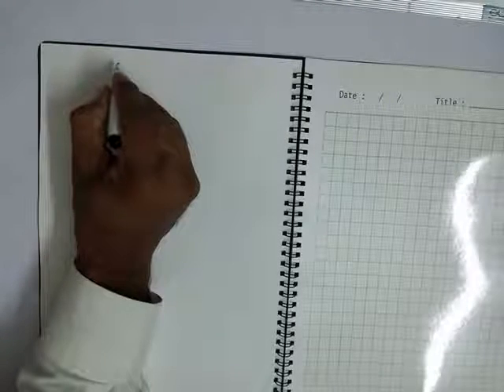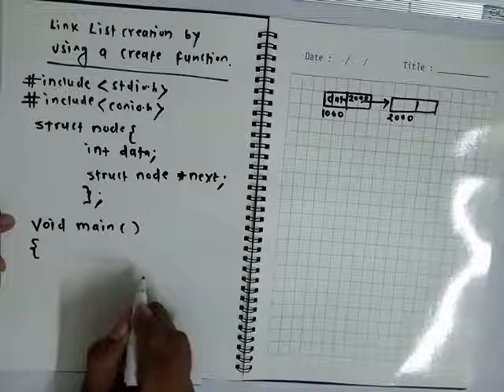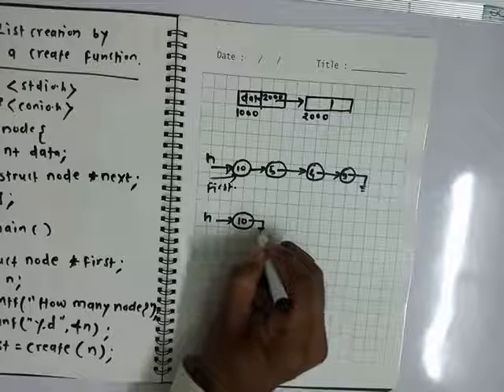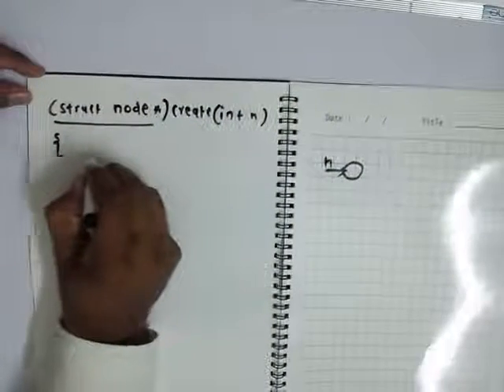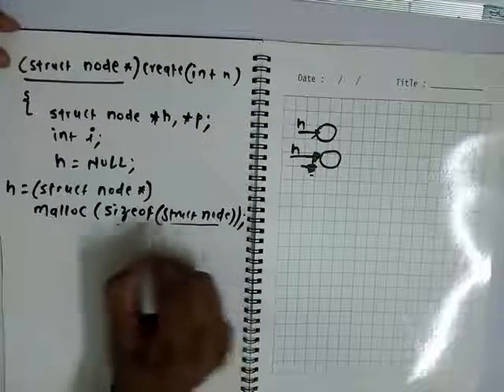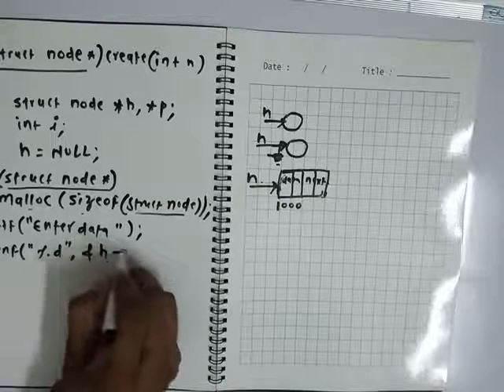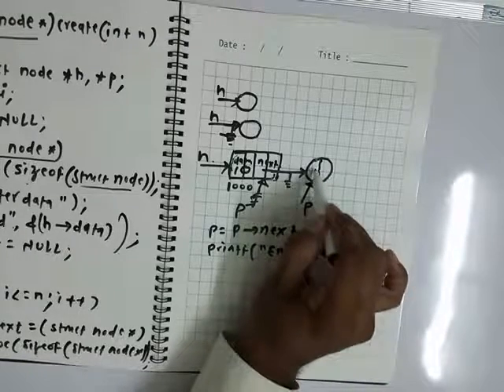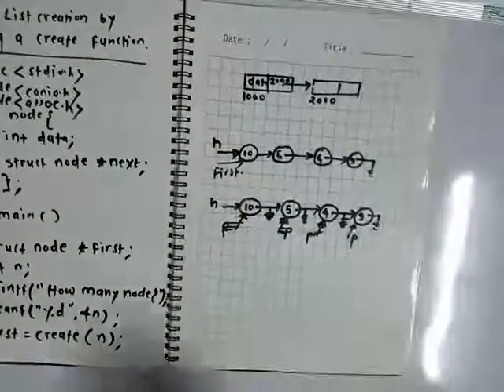Link List creation using function